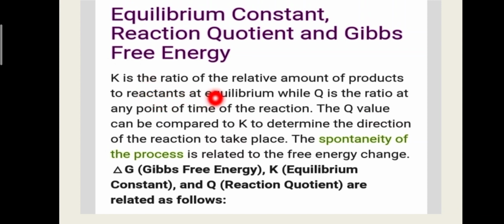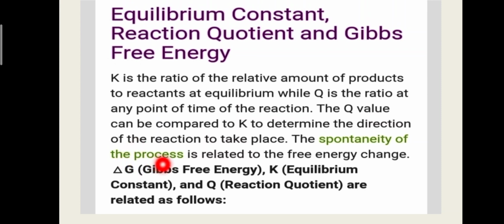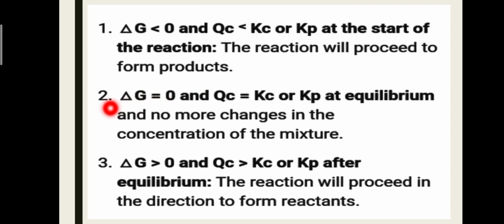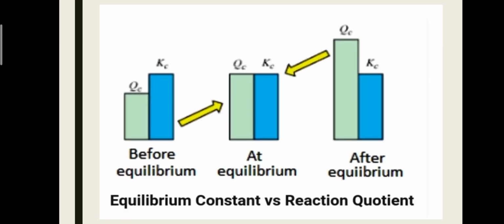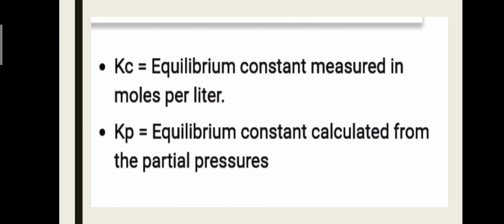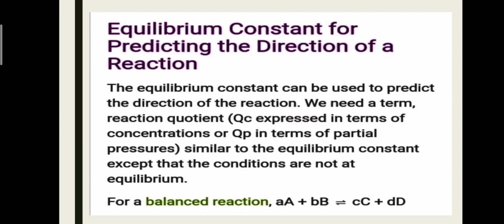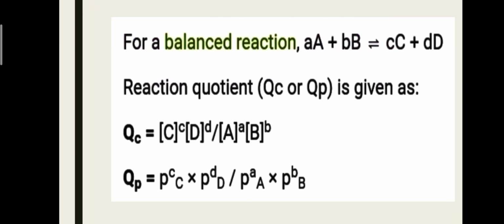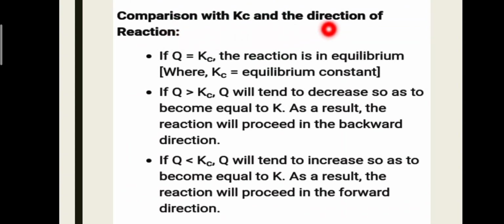Equilibrium constant, reaction quotient,Gibbs free energy.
Importance of equilibrium constant,to predict the direction of reaction.